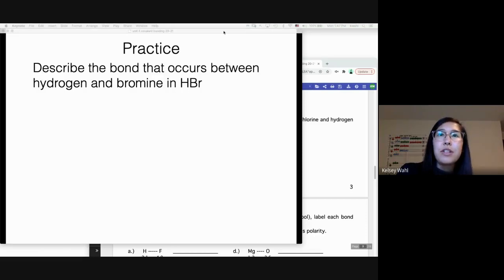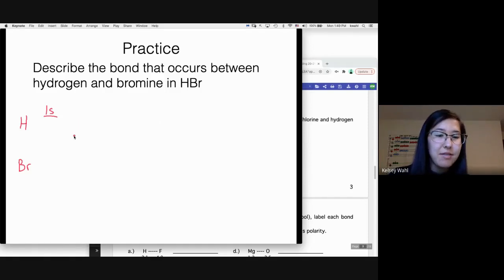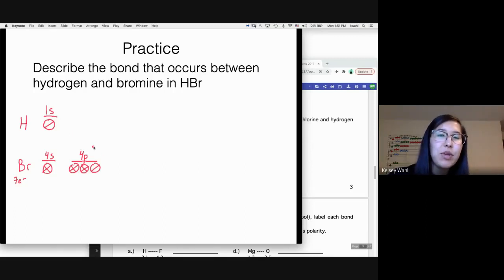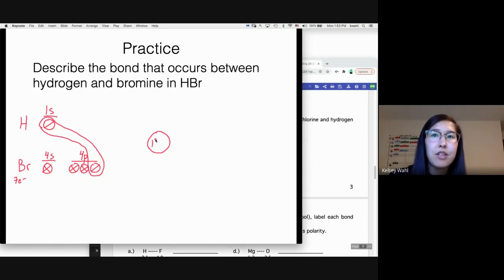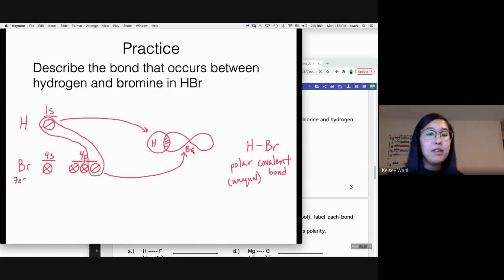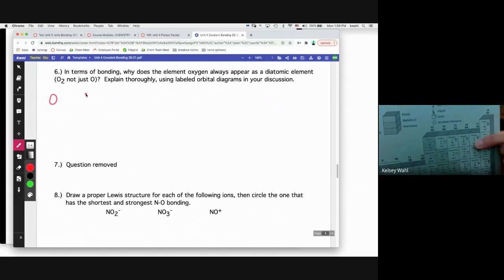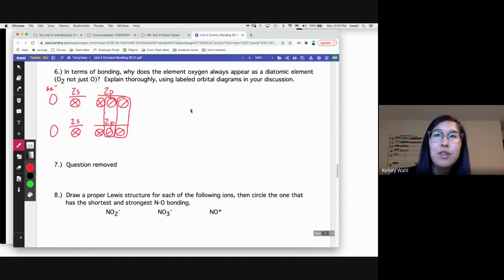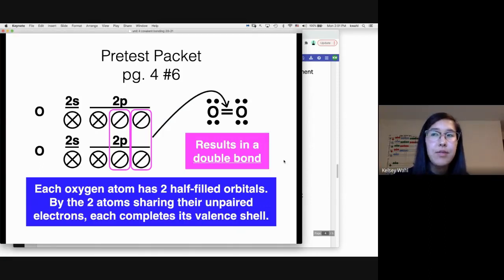Covalent Bonding Practice Problems (Notes and Pretest Packet)